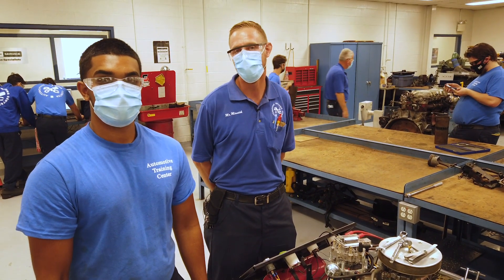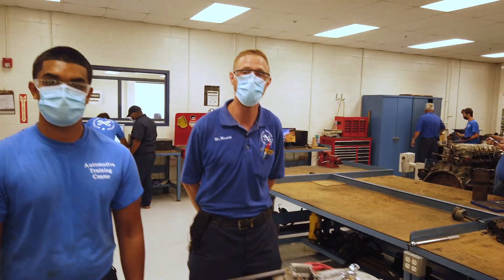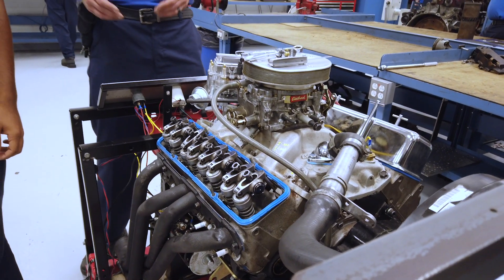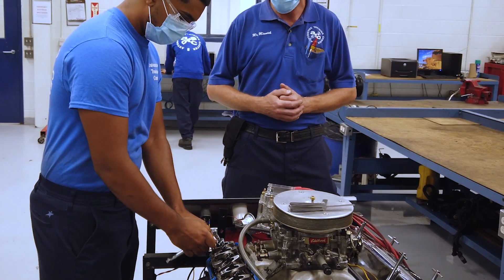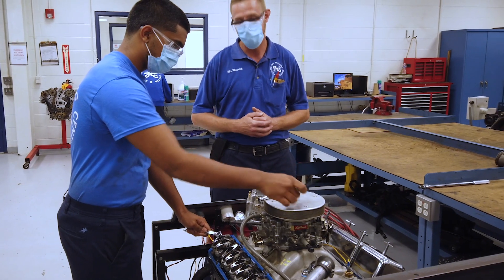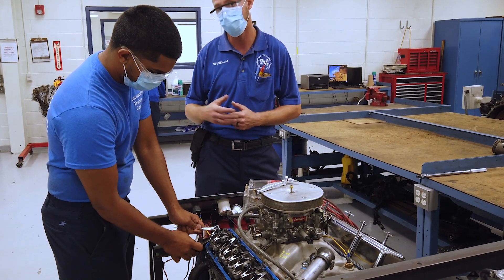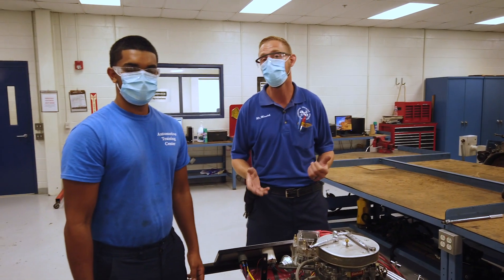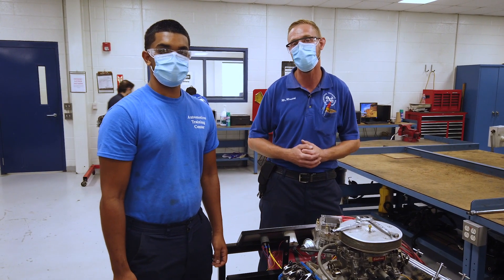ATC - Engine Repair Demonstration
Ready for a sneak peek of a day in the life of an ATC student? When you learn with us, you’ll be getting your hands on interesting repairs, valuable lessons, and industry standard equipment. Learn more.